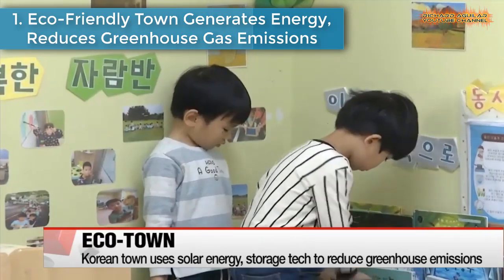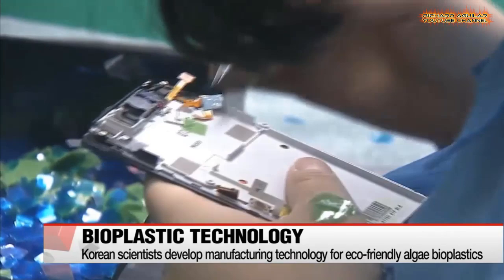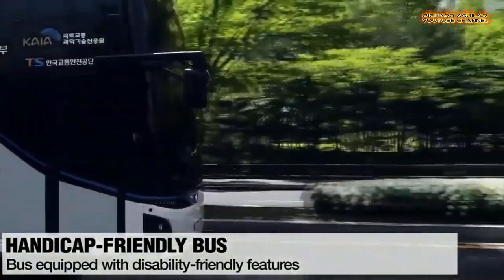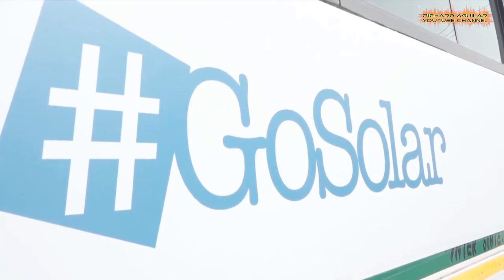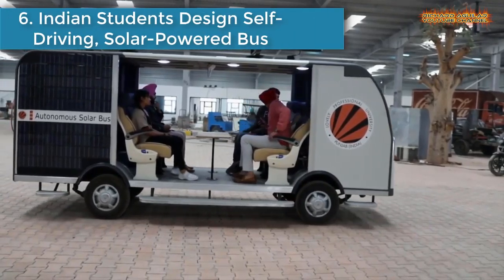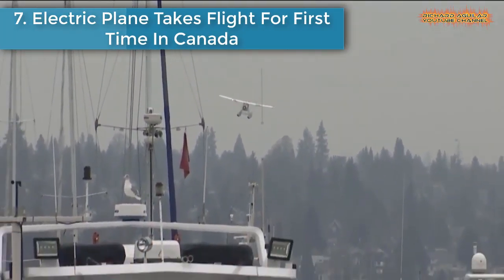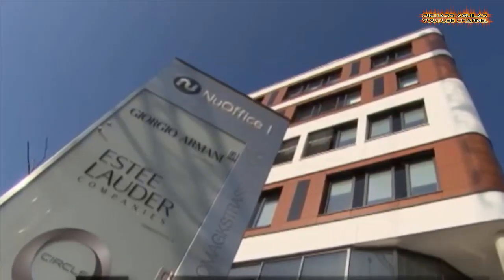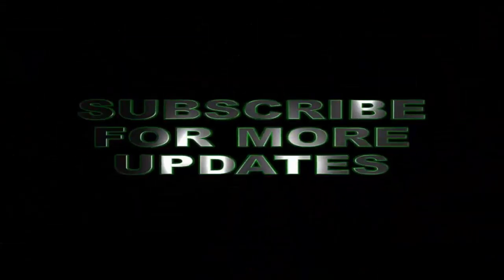The Rise Of Eco-Friendly Technology Worldwide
In this video, we are going to show you some of the best technologies and unique inventions in the world that are eco-friendly. They are the ones that do not and will not cause pollution, but are good for the environment. WATCH

1. Eco-Friendly Town
2. Eco-Friendly Algae Bioplastics
3. Eco-Friendly Transportation system
4. India's 'Solar Bus'
5. Eco-Friendly Inventions
6. Self-Driving, Solar-Powered Bus
7. Electric Plane
8. Eco-Friendly Office Of The Future